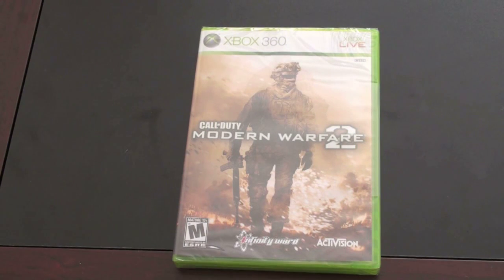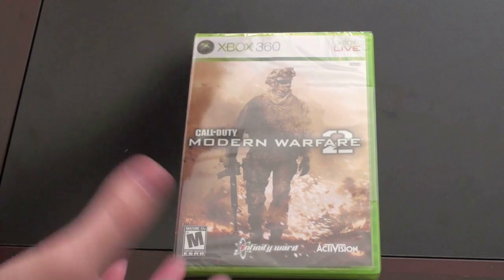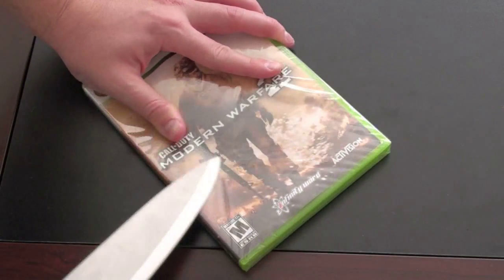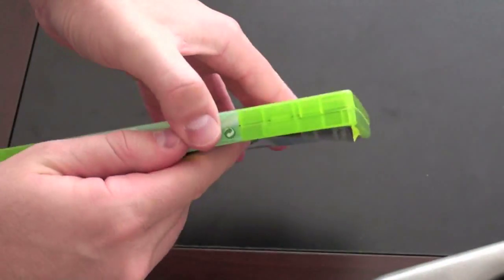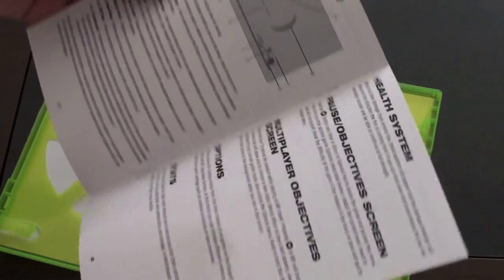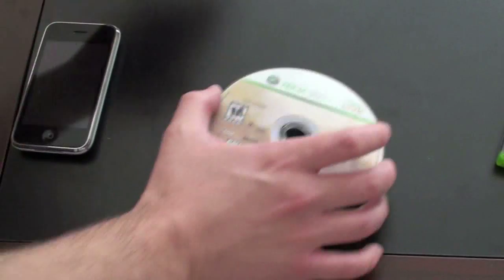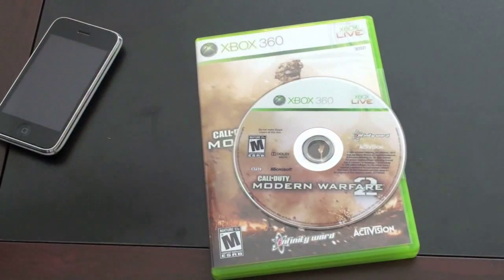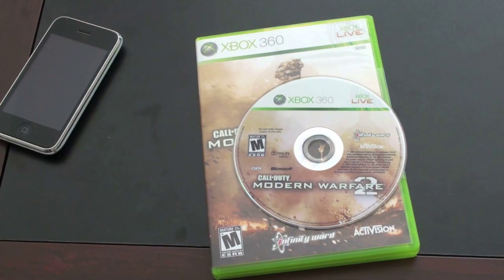Call of Duty: Modern Warfare 2 - Epic Unboxing